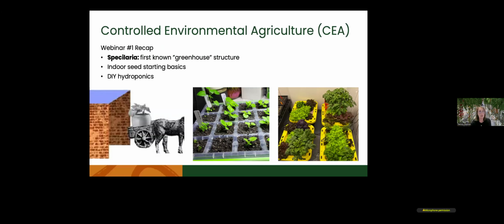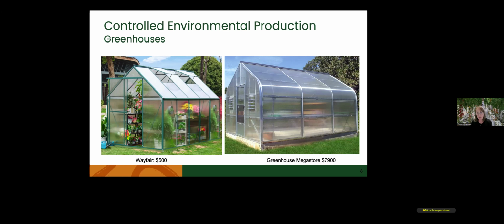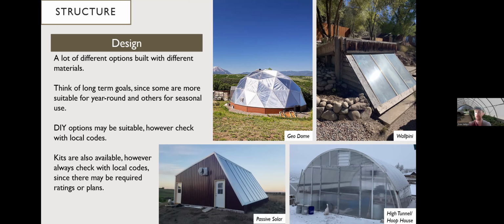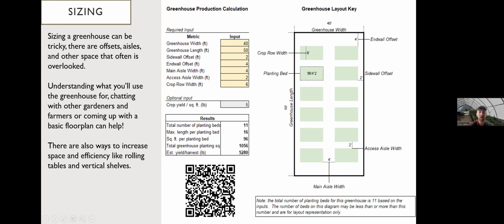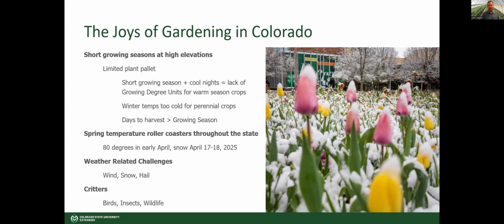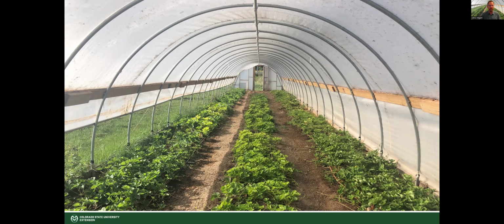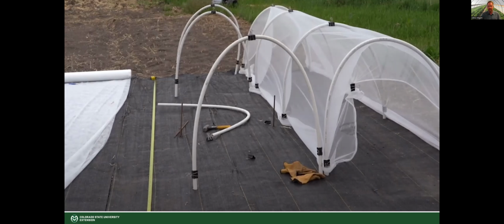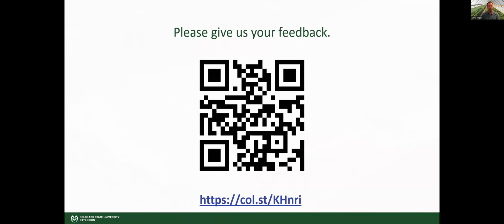Growing Under Cover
Greenhouses, High Tunnels, Low Tunnels, Row Covers and Raised Beds for Season Extension